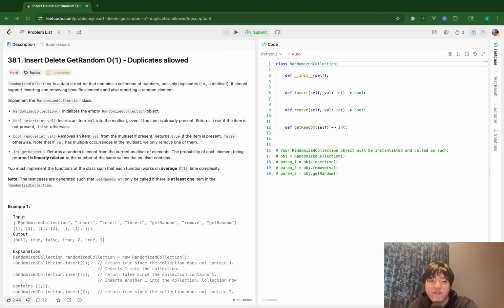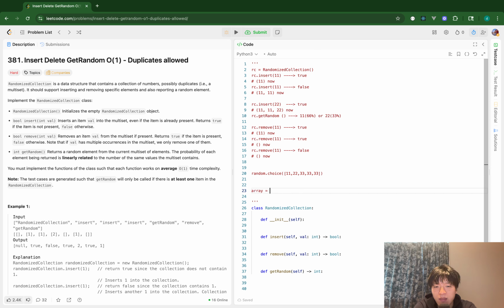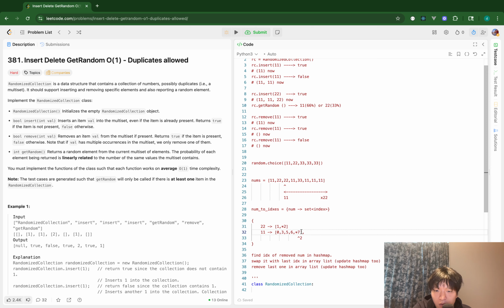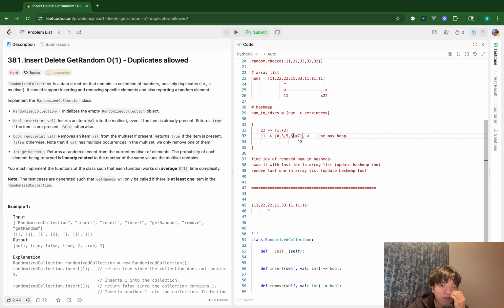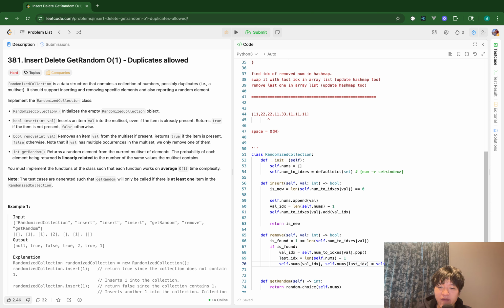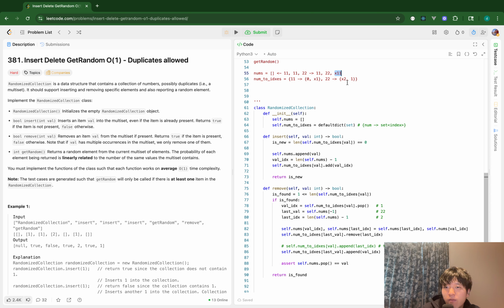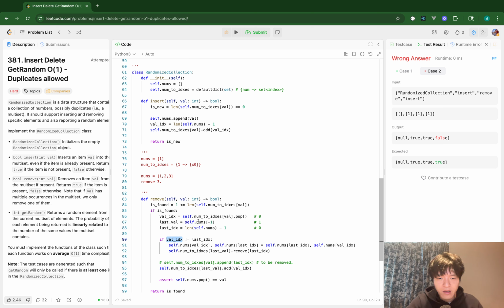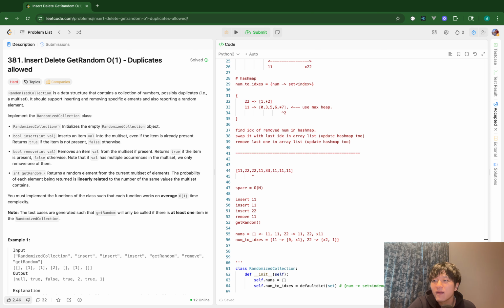Insert Delete GetRandom O(1) - Duplicates allowed (LeetCode)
# Improvements
- I was a bit confused, but num_to_idxes = {num: set[index]} works. I cannot use set[index]. I don't need to use heap[index].
- I overlooked the edge case: val_idx == last_idx. The simplest work around is to use if statement and handle them as completely different ways.
- From the editorial: The key here is that we don't care about order. For the purposes of this problem, if we want to remove the element at the ith index, we can simply swap the ith element and the last element, and perform an O(1) pop (**technically we don't have to swap, we just have to copy the last element into index i because it's popped anyway**).